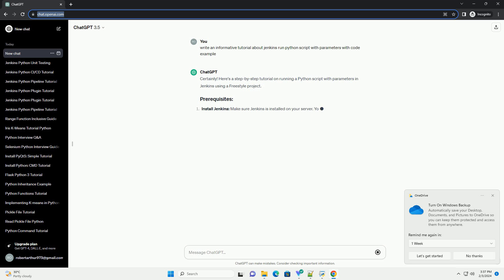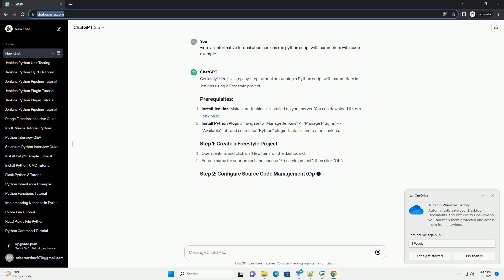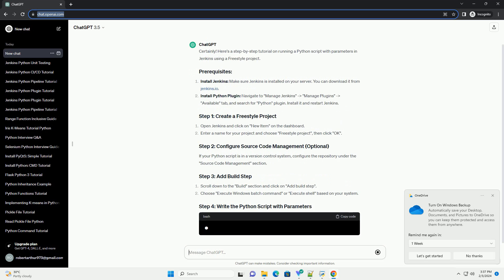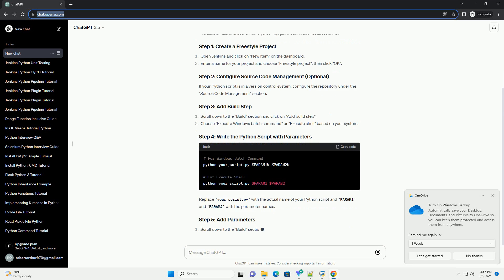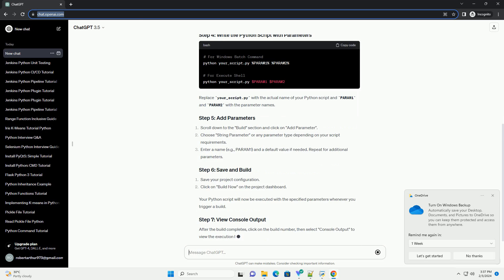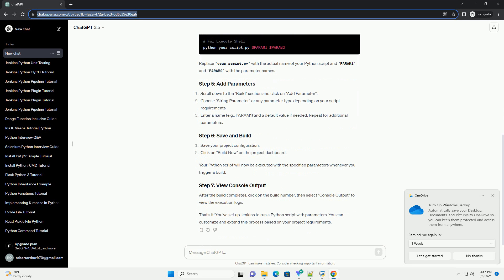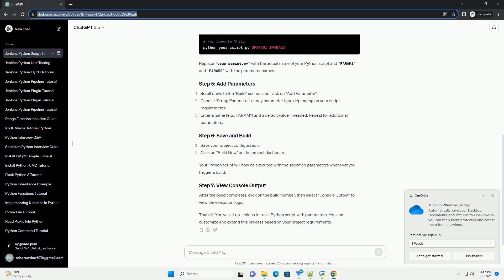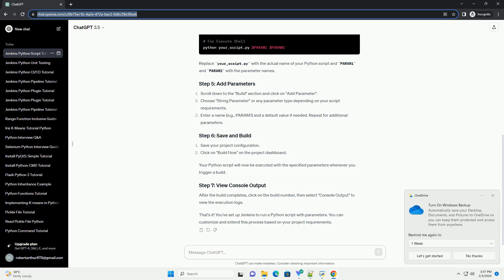jenkins run python script with parameters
Certainly! Here's a step-by-step tutorial on running a Python script with parameters in Jenkins using a Freestyle project.
Install Jenkins: Make sure Jenkins is installed on your server. You can download it from jenkins.io.
Install Python Plugin: Navigate to "Manage Jenkins" - "Manage Plugins" - "Available" tab, and search for "Python" plugin. Install it and restart Jenkins.
If your Python script is in a version control system, configure the repository under the "Source Code Management" section.
Replace your_script.py with the actual name of your Python script and PARAM1 and PARAM2 with the parameter names.
Your Python script will now be executed with the specified parameters whenever you trigger a build.
After the build completes, click on the build number, then select "Console Output" to view the execution logs.
That's it! You've set up Jenkins to run a Python script with parameters. You can customize and extend this process based on your project requirements.
ChatGPT